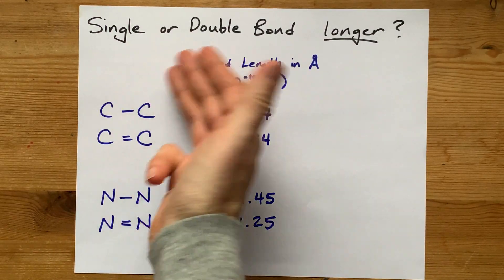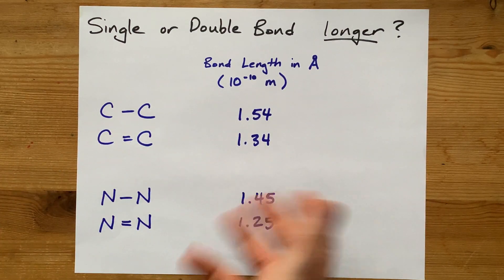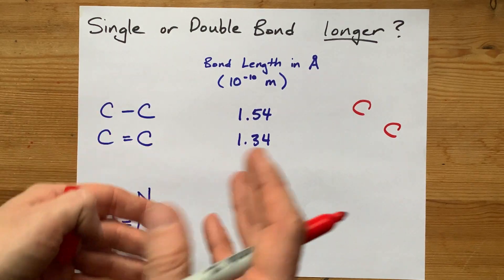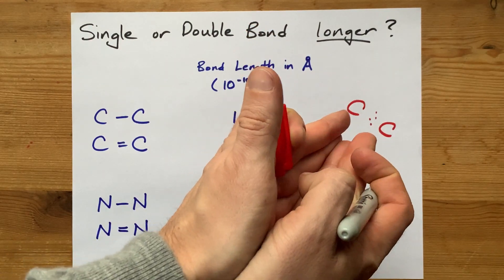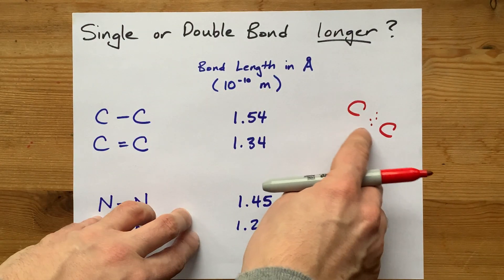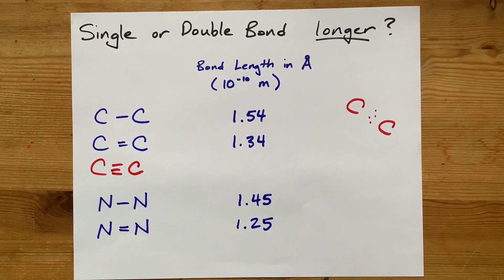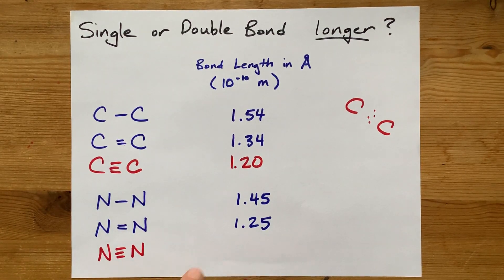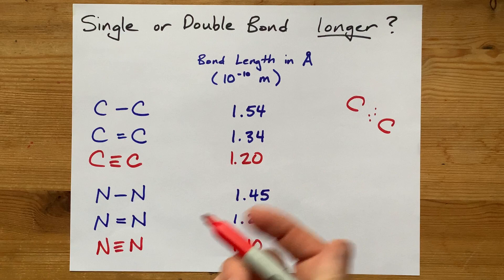Which is Longer? SINGLE or DOUBLE bonds?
SINGLE bonds are longer because there is less 'glue' (electrons) holding the two nuclei together.